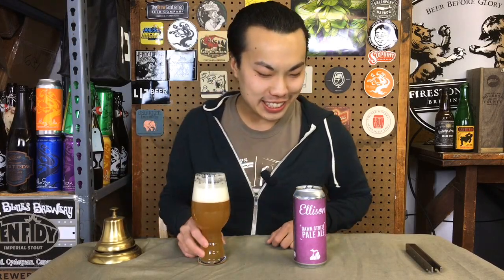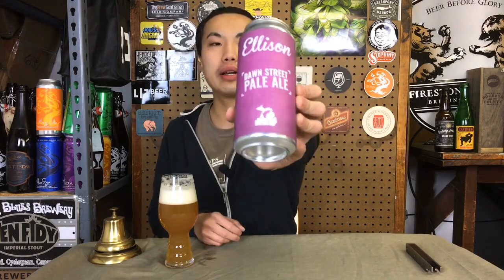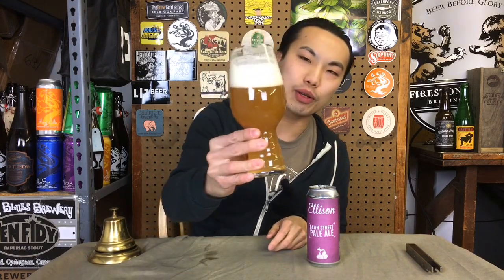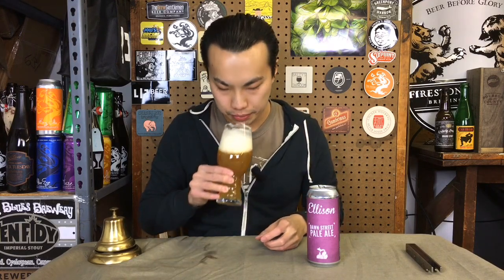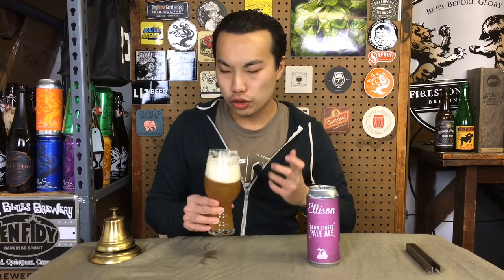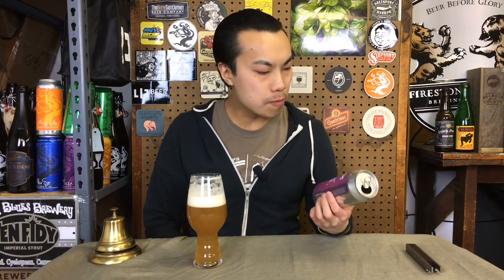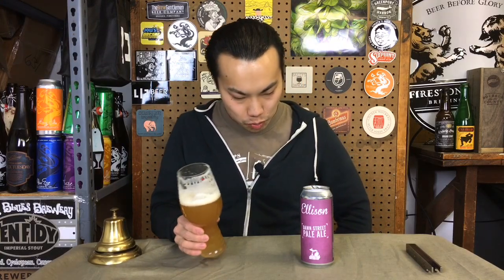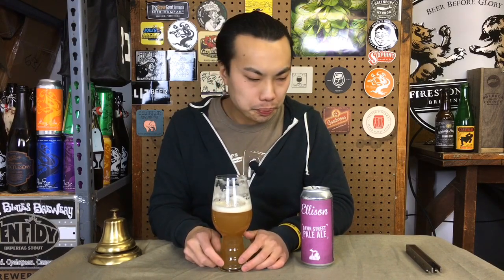Ellison Dawn Street Pale Ale (NE Style Pale from Michigan) Review - Ep. #1114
Thanks a ton to Mike!